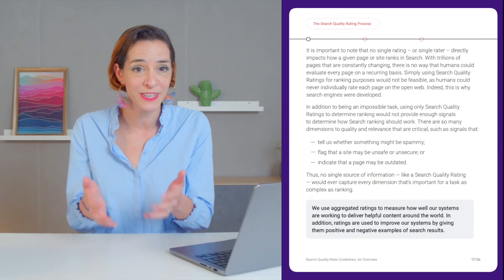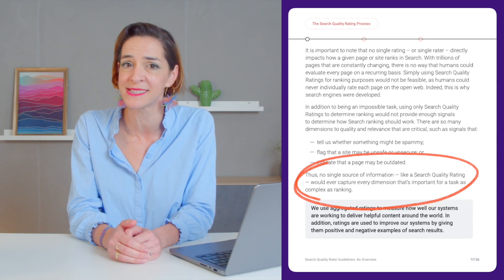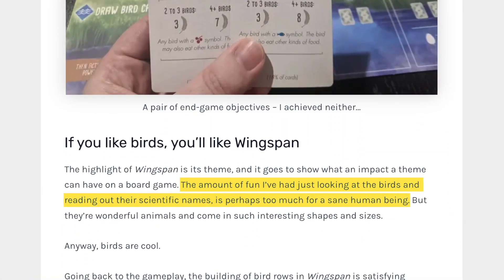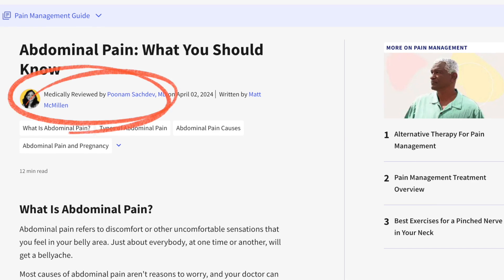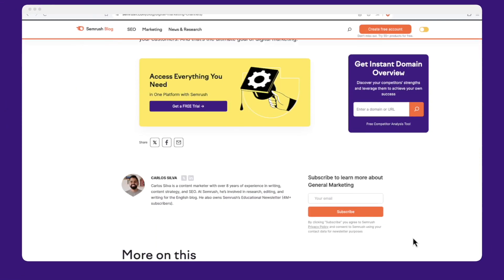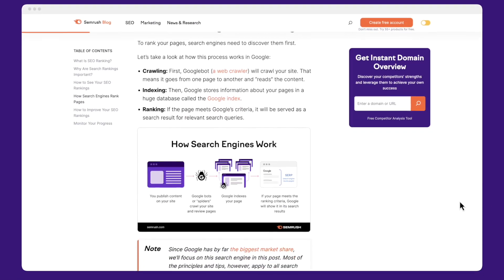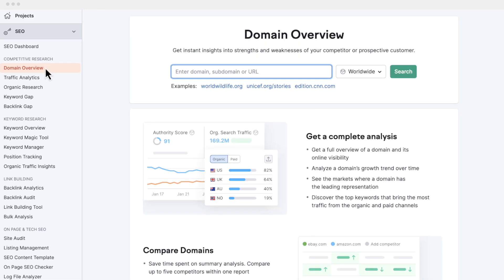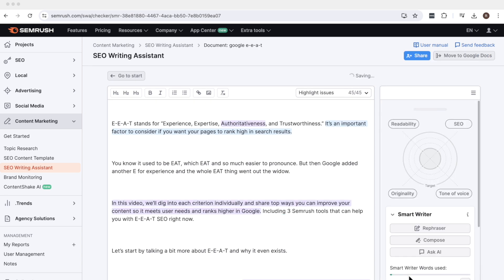What is Google E-E-A-T (plus tools to improve yours)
What is Google E-E-A-T? EEAT is the new name of SEO, which is about experience, expertise, authority, and trust. Learn how to tailor your material in regards to Google's quality standards and establish your own credibility within the niche. 🎯 Learn how to boost your website's authority in our FREE course ▶︎

🔥 Discover practical tips and top ways to enhance your content's E-E-A-T, including how to leverage three powerful SEMrush tools to boost your SEO strategy.

🎓 Course Mentioned
How to Boost Your Website's Authority Using Semrush’s Link Building Tools ▶︎

Learn with Rita Cidre how to incorporate (Experience, Expertise, Authoritativeness, and Trustworthiness) or E-E-A-T for short principles to boost search rankings. In the video above, E-E-A-T's elements will be elaborated on, and the reason why the concept is vital for justifying the credibility of SEO rankings. These include firsthand experience, establishing your authority in your niche, and building trust through transparency and high-quality sources. In a nutshell, tell your content so well that it stands out not just in search engines, but also connects to an audience.

But that's not all! You will also get a closer look at tools like SEMrush's Authority Score and the SEO Writing Assistant to refine your E-E-A-T strategy. It talks about everything from creating user-centric content to monitoring your brand's online reputation. Today, this video juncture meets all the performance standards for quality and relevance for a website or blog. Whether your niche is all about competition or dominating other topics, these pieces of advice will help you establish authority, trust, and eventually, great success.

Wanna skip around? Here you go:
00:00 What E-E-A-T stands for
00:39 Why does E-E-A-T exist?
02:00 Experience
02:29 Expertise
03:10 Authoritativeness
03:55 Trustworthiness
05:22 How to improve your E-E-A-T
08:23 Tools to help establish E-E-A-T
09:45 Meet your YouTube host!

KEEP IN TOUCH!